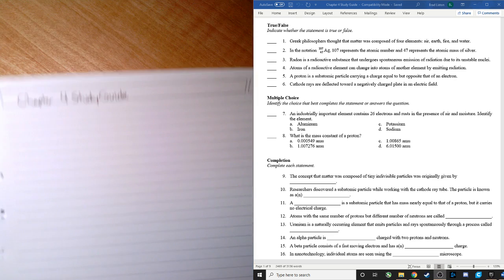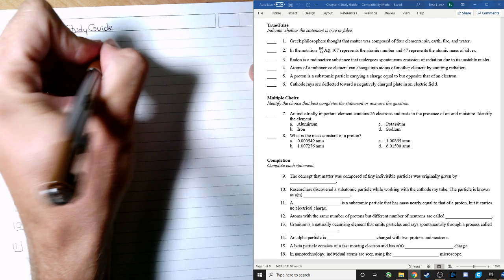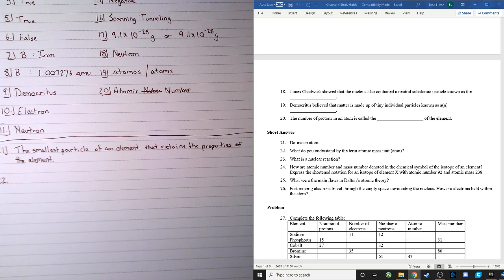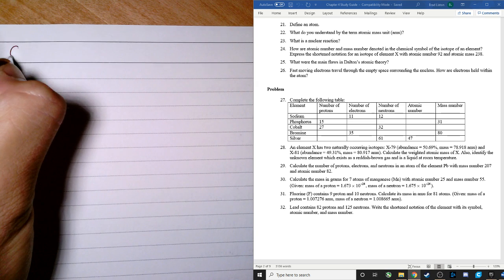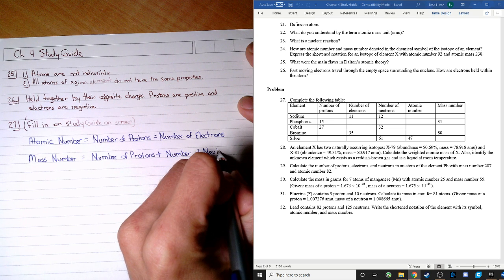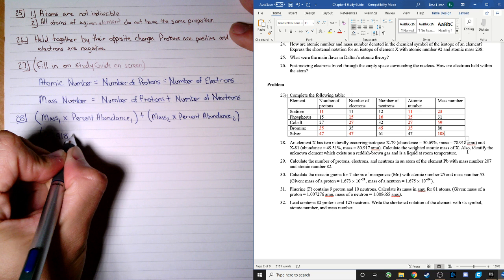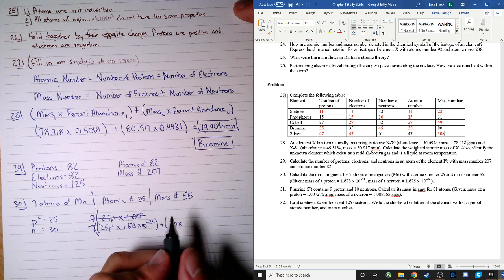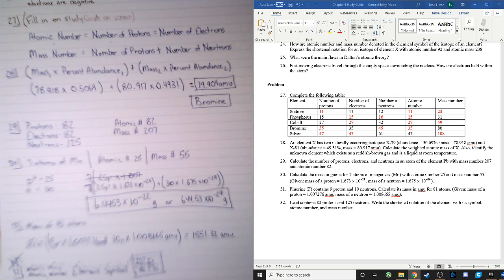Chemistry Chapter 4 Study Guide Review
Study Guide for Chapter 4 - The Structure of the atom.